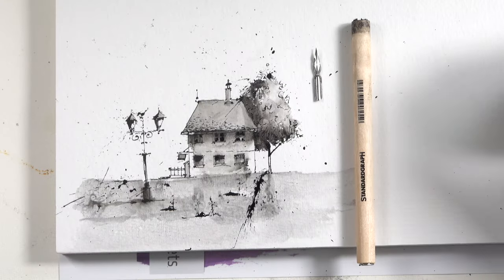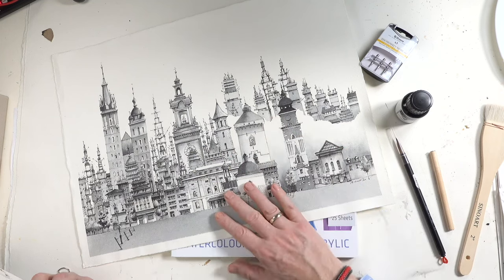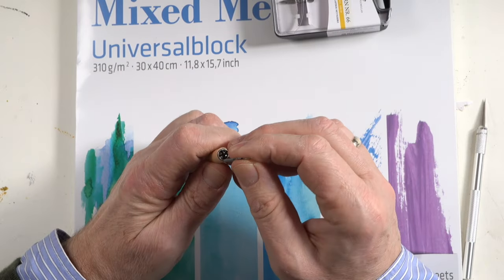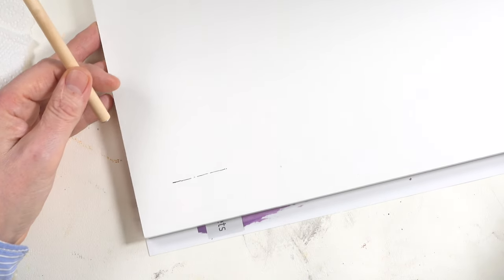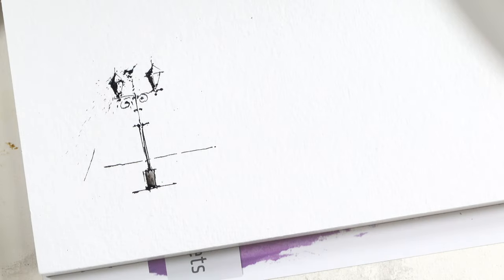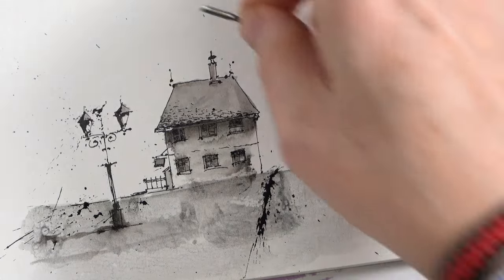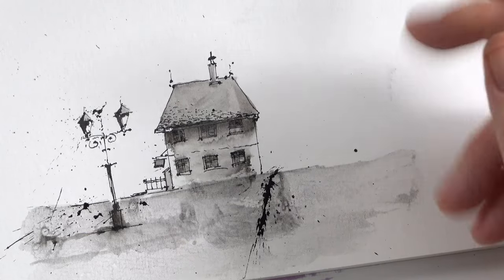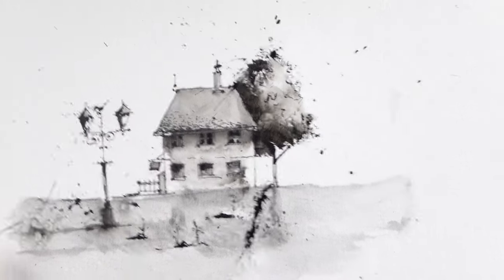My Starter Kit of ink and dip pen drawings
In this video I show you my most important tools when started ink drawing with dip pens.